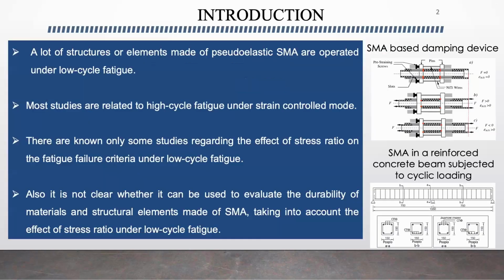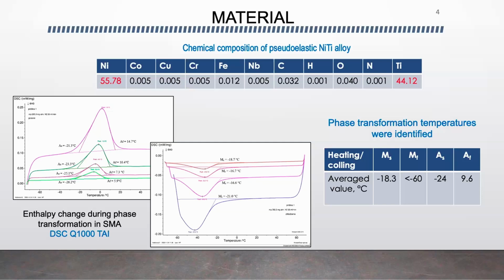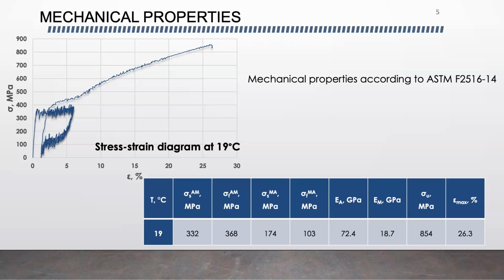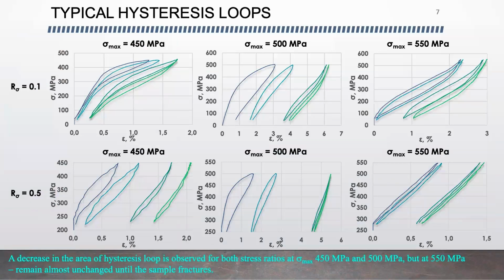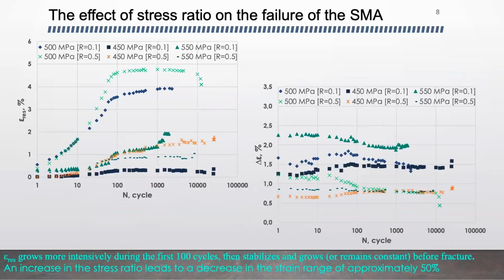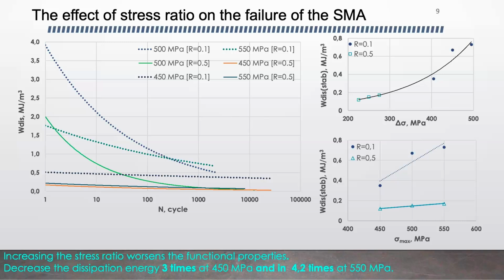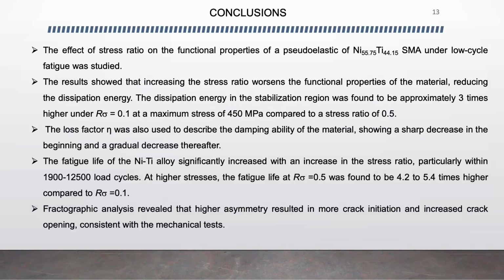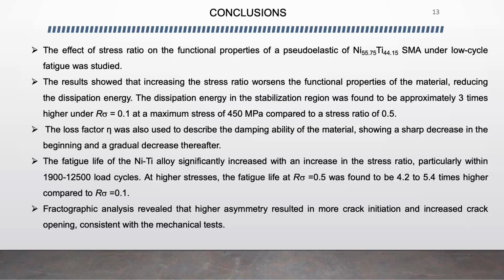STRESS RATIO EFFECT ON THE FUNCTIONAL BEHAVIOR OF SMA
STRESS RATIO EFFECT ON THE